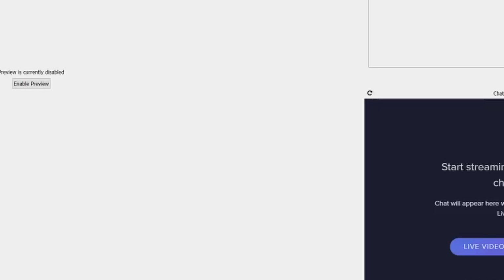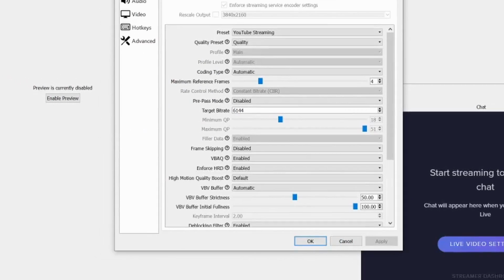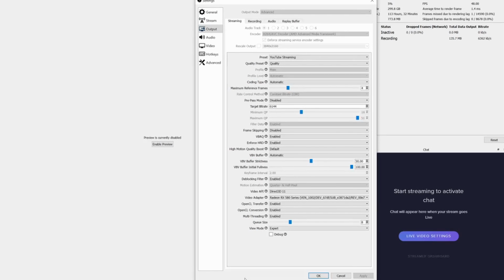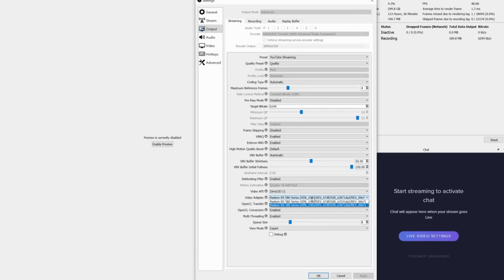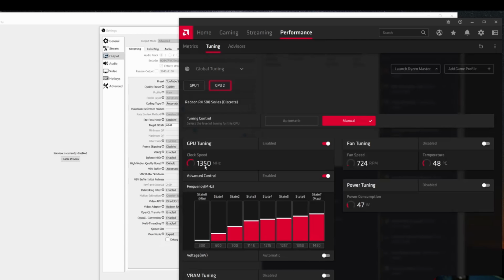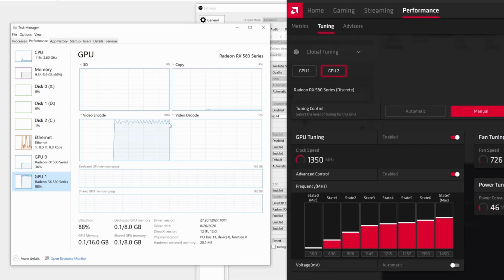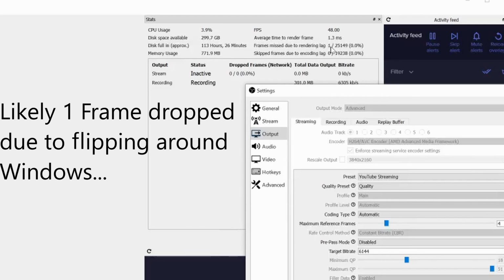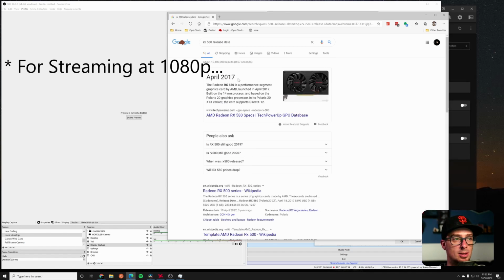OBS 26.0.0 Broadcast Tools Made Better, and Now Even Better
Today I updated to OBS 26.0.0, I fully expected having to revert back to the previous release due to crippling bugs, and random terrible issues; however, that wasn't the case. In tinkering with the new OBS release I discovered that this major release is actually operating better than ever. From what I can tell, everything works, in fact everything that I use is working better than before. I'm now able to make better use of my hardware, and stream at a higher rate of quality, and all I did was install the new version of OBS. So Winning!

Checkout this quick video talking about my dual GPU setup, the impacts I'm seeing, and the rate at which I'm able to record (stream).

Thank you to all the developers who've contributed to OBS!

Streaming weekly Monday, Wednesday, Friday - 19:00 Central (GMT-5)